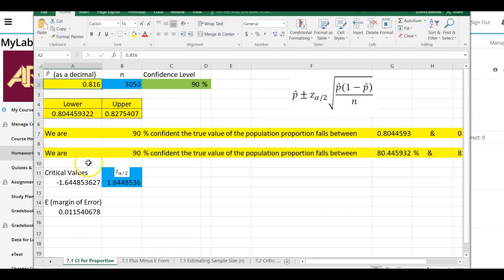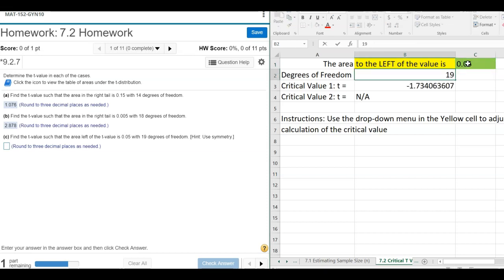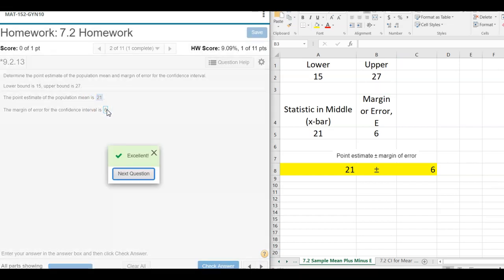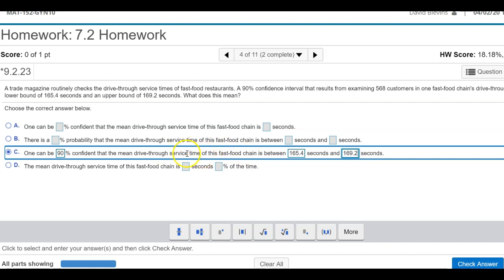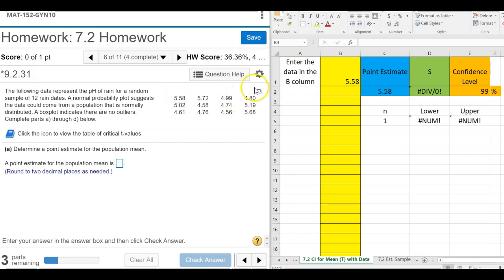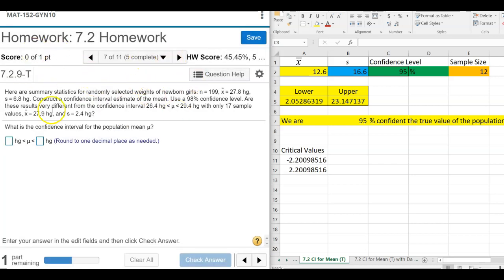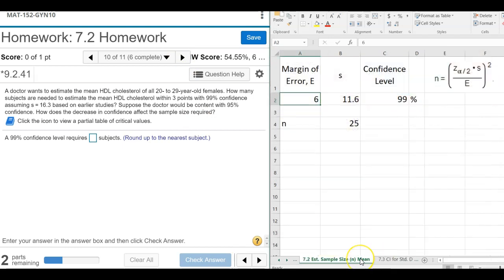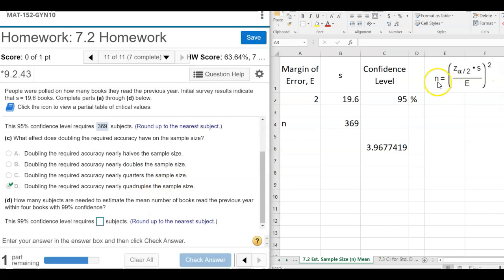Using the Spreadsheets for 7.2 HW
The Excel Spreadsheets for 7.2